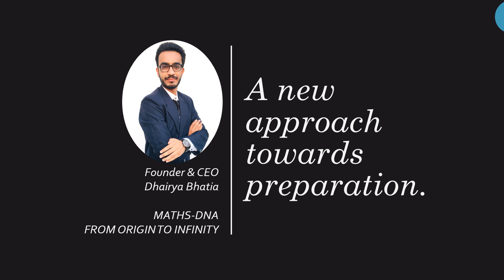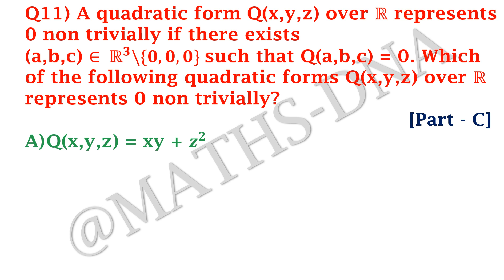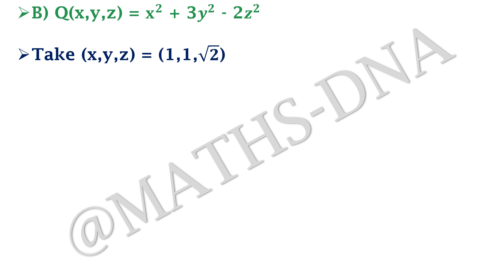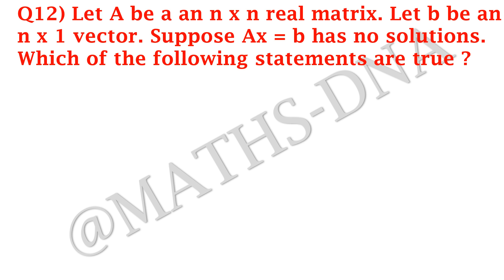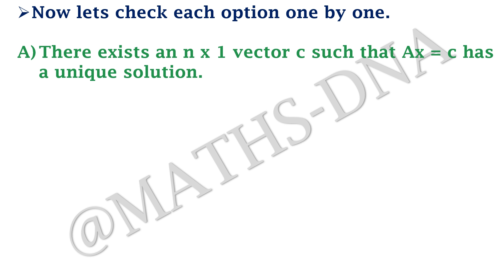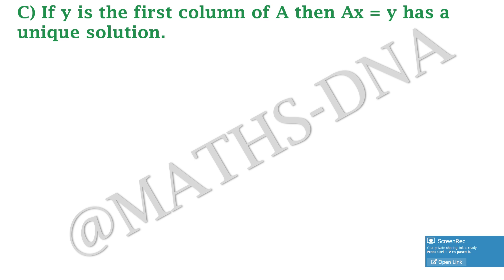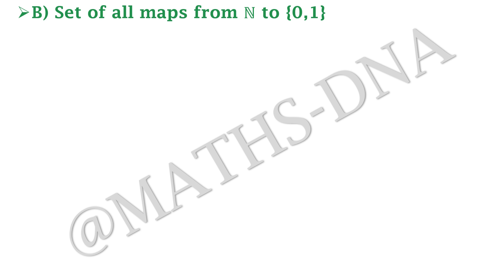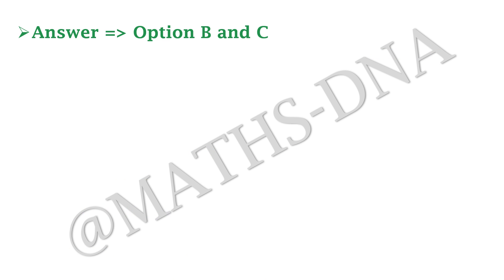CSIR - NET/JRF , 2020 | MATHEMATICS | SOLUTIONS | PART - C | 11 - 15 QUESTIONS.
TOPIC-WISE IMPORTANT QUESTIONS WITH STEP BY STEP SOLUTIONS INCLUDING PREVIOUS YEAR QUESTIONS AND REVISION MATERIAL.

1000+ SOLVED QUESTIONS WITH FREE TOPIC-WISE TEST SERIES.